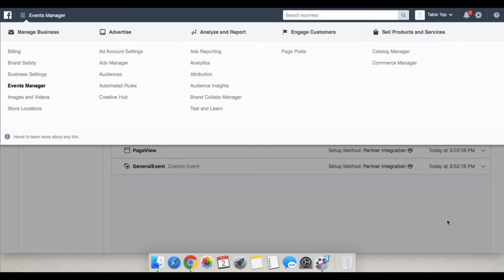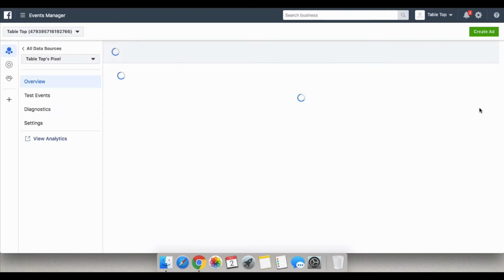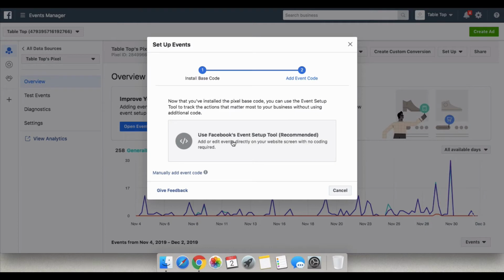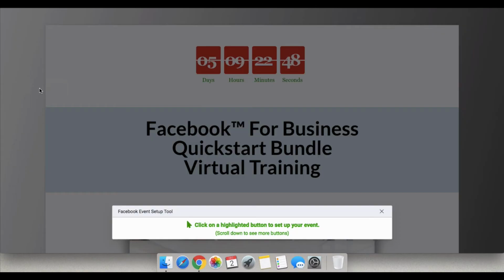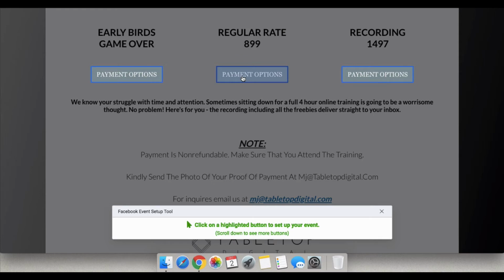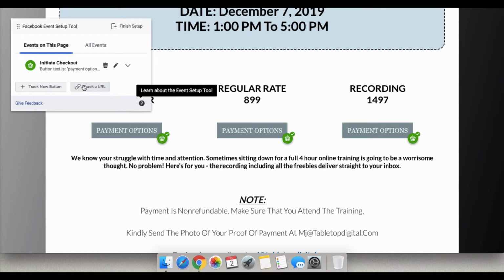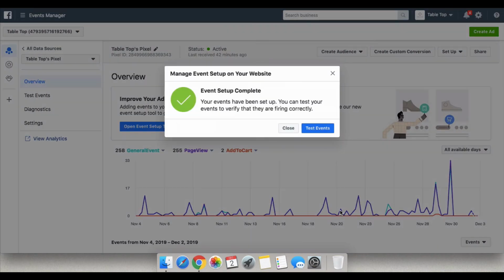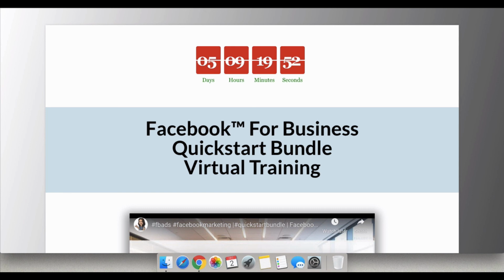How To Set Up Tracking Events On Website For Facebook Ads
To understand how Facebook Ads can help you grow your business click the